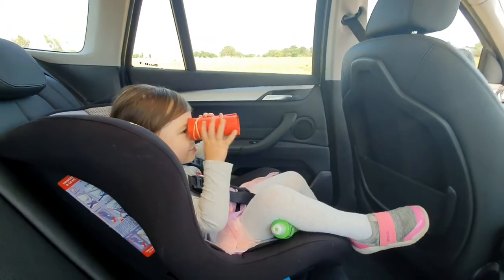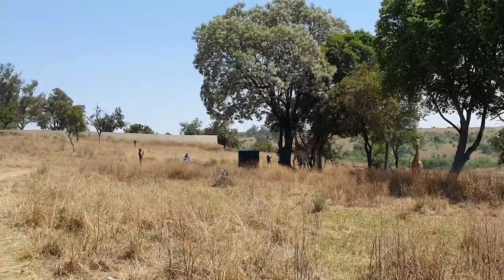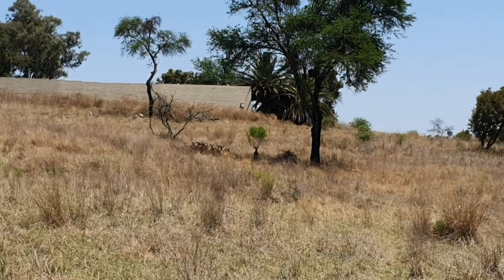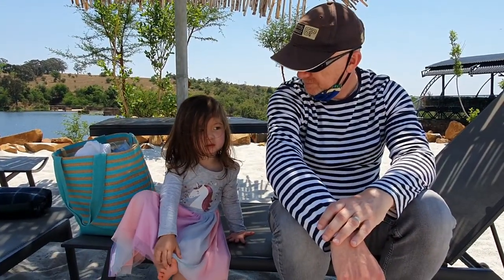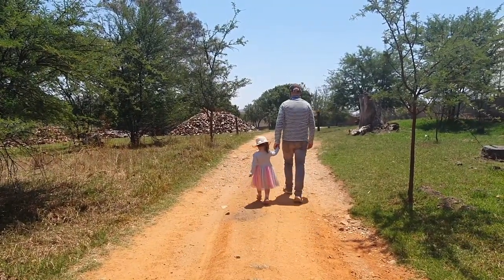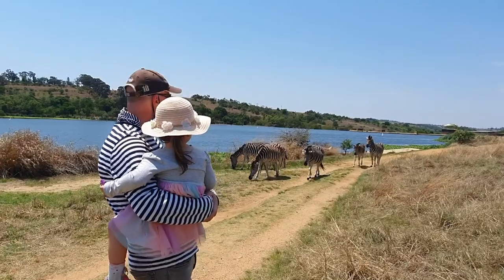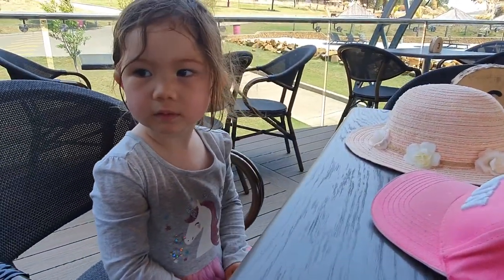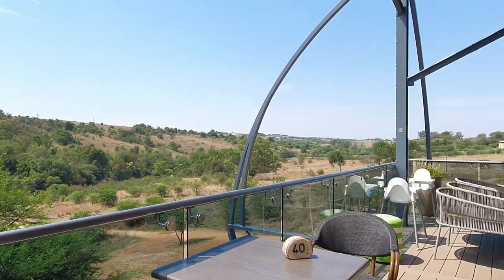HOW CLOSE CAN YOU GET TO THE ZEBRA'S AND GIRAFFE'S?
We went for a day adventure to Cradlemoon game lodge, it is 35 to 40 mins away from home. This is an amazing place where we can almost touch the animals like Zebra's and Giraffe's. We didn't see many animals today because the weather is hot and humid, so most of the animals hid. This is a beautiful place to spend time with family and friends. If you haven't been to South Africa, please include this to your bucketlist.